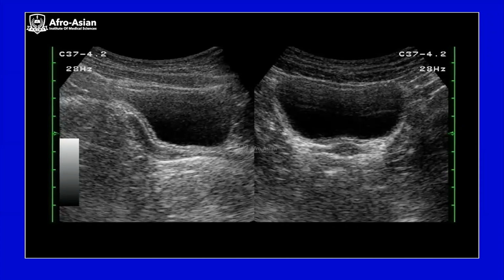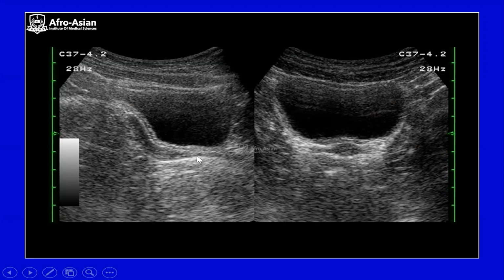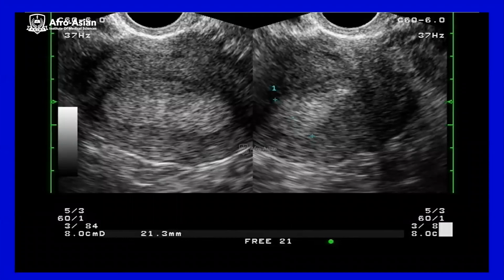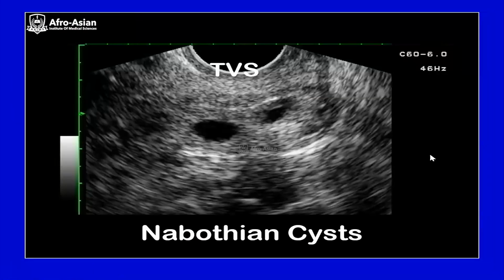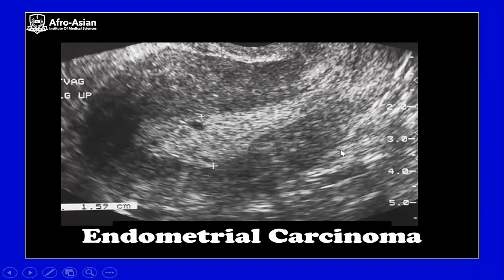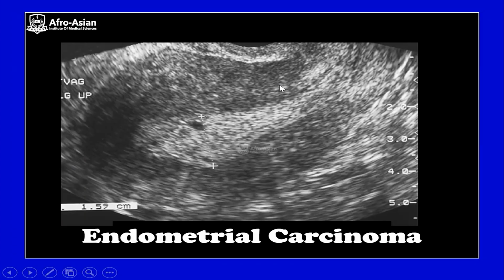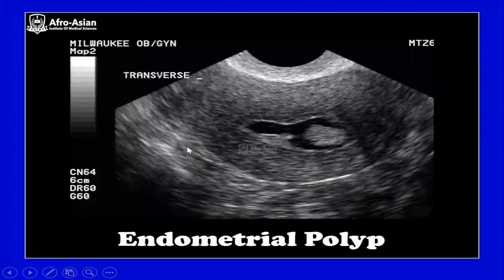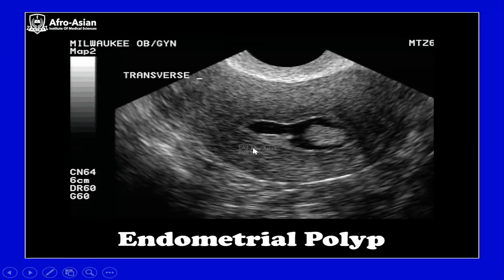Ultrsound for Assesment of Female Infertility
Enroll in our Ultrasound Training Courses to watch complete videos.